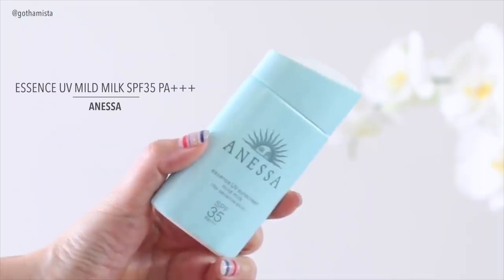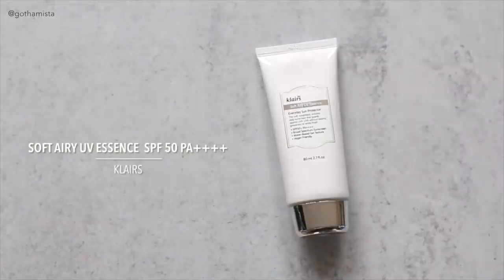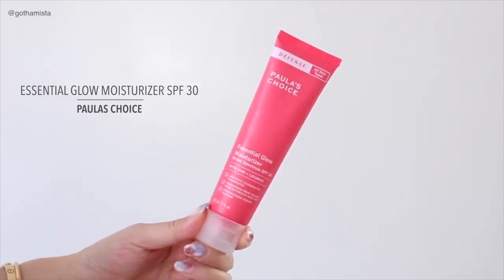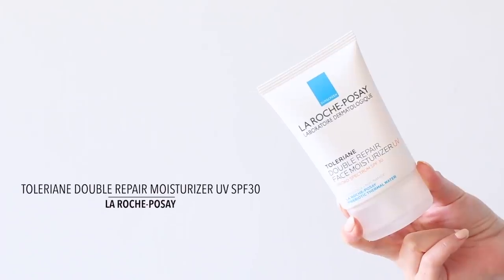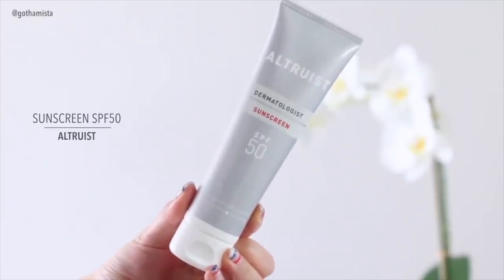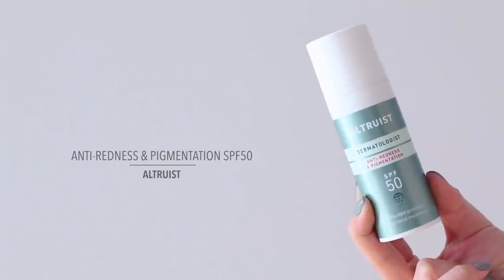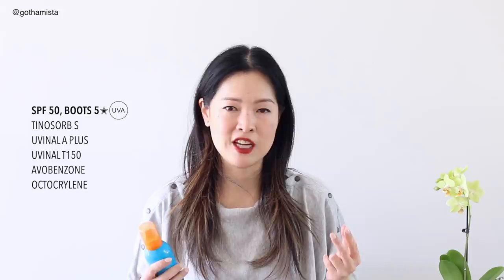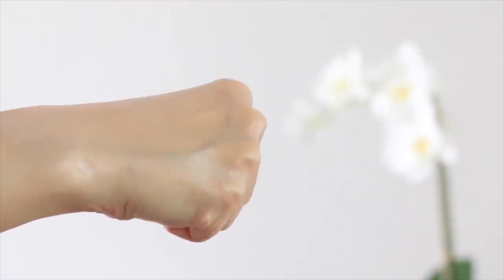Fav Sunscreens for Dry + Sensitive Skin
Sharing with you my favourite sunscreens for those days my skin feels dry and/or sensitive. In the past, I never would’ve used the word, “comforting” to describe a sunscreen since the options were always on the astringent side, whether from high zinc concentrations or alcohol. Things have changed and a new group of sunscreens have emerged without alcohol or high levels of UV filters that could potentially cause irritation to the skin - and without compromising on the protection. Here are my favourite moisturizing sunscreens that are a comfort when my skin is feeling dry and sensitive! They are also perfect multi-functional 2-in-1 moisturizers with SPF.

Other places to find Gothamista:

Instagram ▸ @gothamista
Pinterest ▸ thegothamista

•  Products Mentioned  •

(This has been replaced by an upgraded formula recently)
Also mentioned : Anessa Perfect UV Sunscreen Mild Milk SPF 50+ PA

Altruist Dermatologist Sunscreen SPF50

Altruist Anti-Redness and Pigmentation SPF50